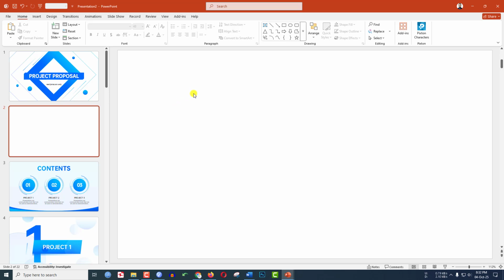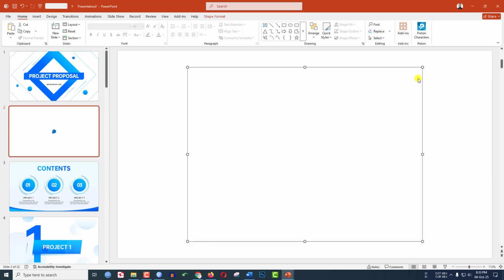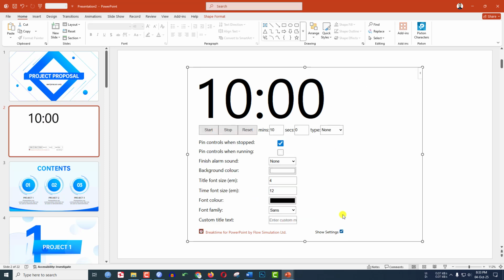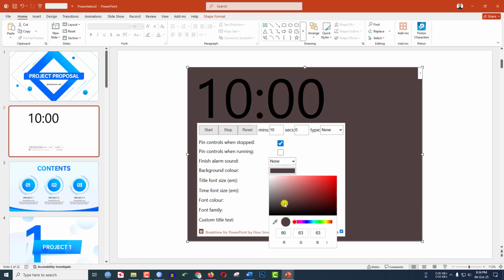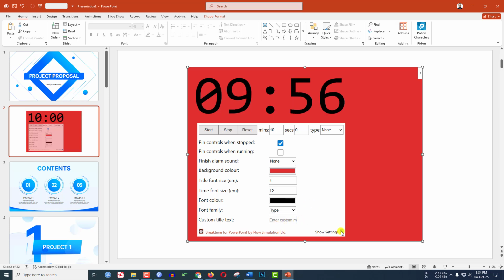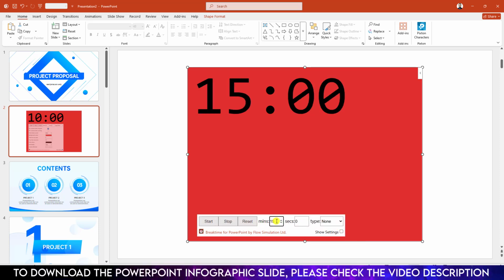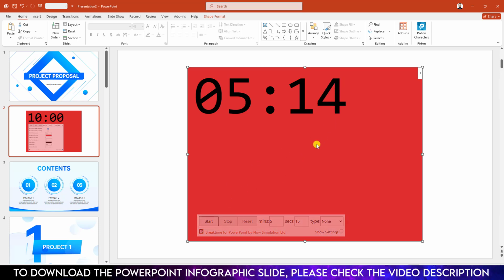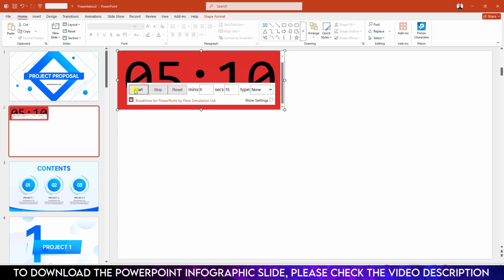How to Add Timer in MS PowerPoint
How to Add a Countdown Timer in MS PowerPoint

In this video tutorial, you will learn How to Add Countdown Timer in MS PowerPoint